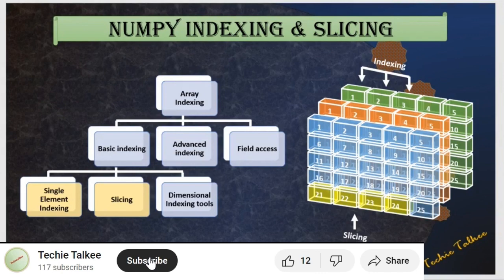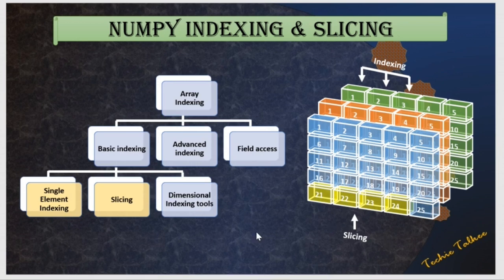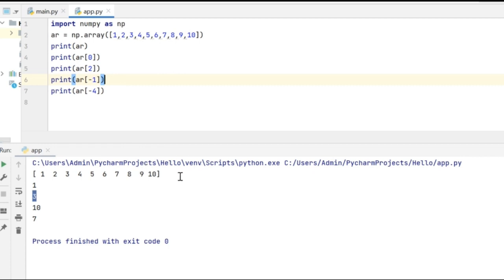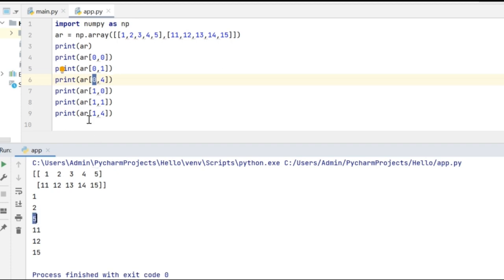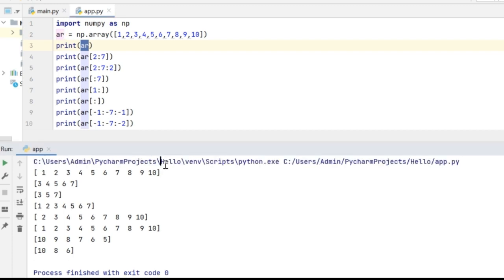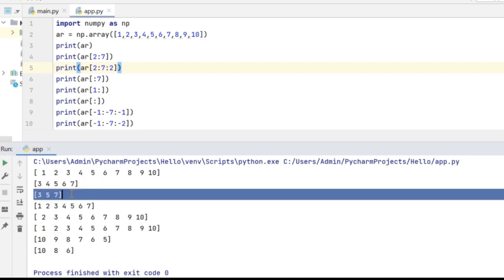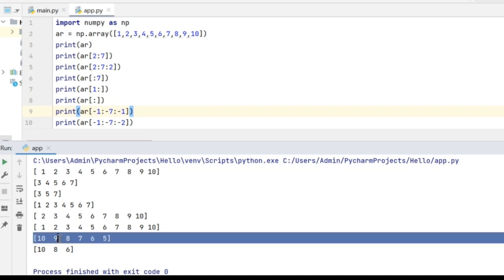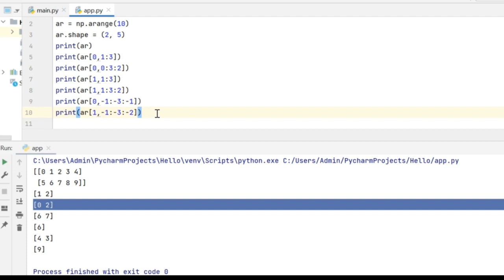Array Indexing and Slicing in numpy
This video gives a brief overview of Numpy array indexing and slicing

The following topics are covered in this video - Chapter:
00:00  Introduction to NumPy indexing and slicing
00:20  Difference between NumPy array indexing and slicing
01:15  Types of Array indexing
01:59  ndarray indexing
06:00  ndarray slicing